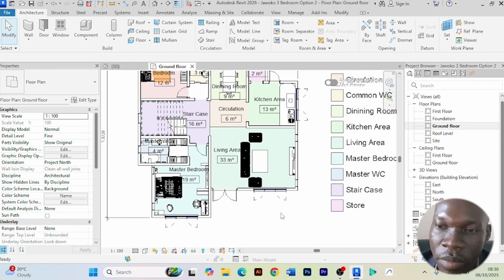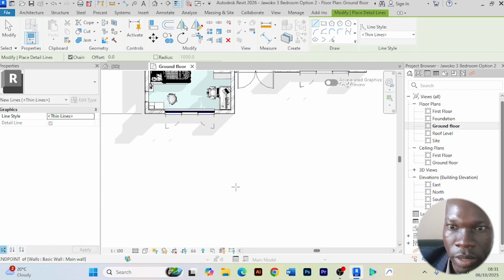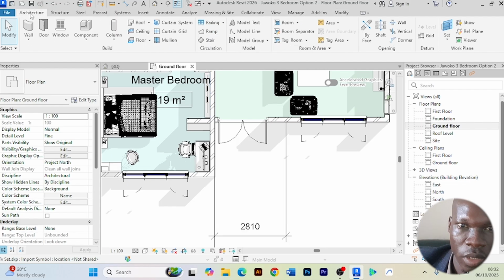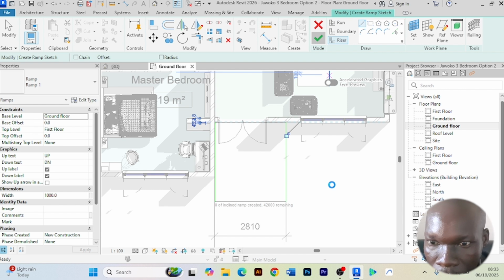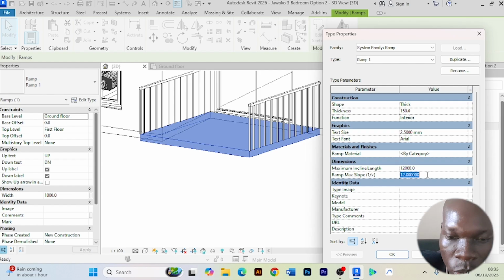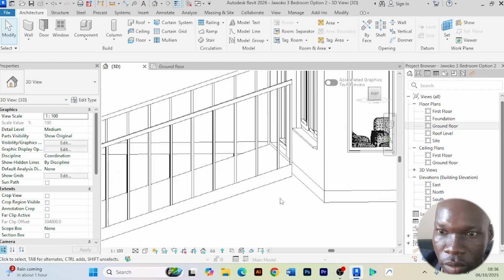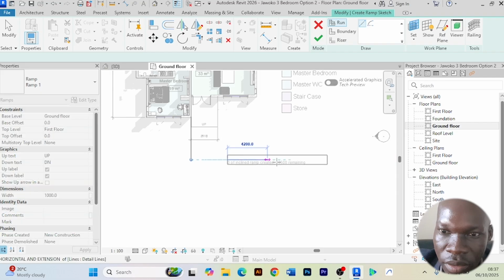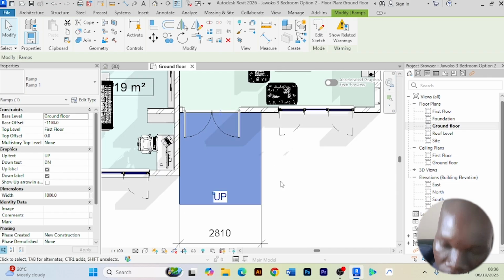How I Designed My FIRST Ramp In Revit Step by Step!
In this detailed **revit tutorial**, learn how to design ramps in Revit 2026, starting with a prepared **floor plan**. This step-by-step guide makes creating a **ramp** easy, even if you're new to **architecture** and need help understanding **revit ramp slope**. Start designing today!